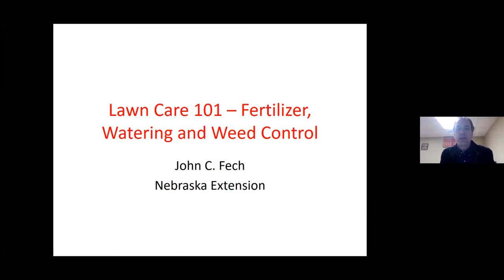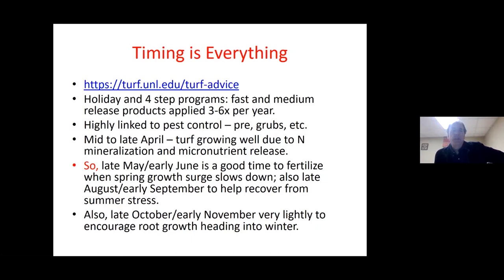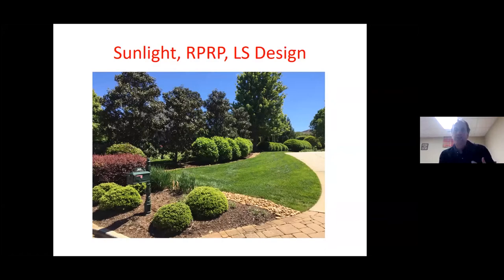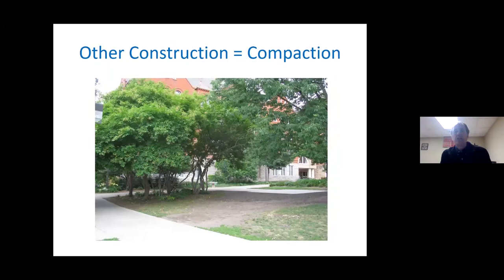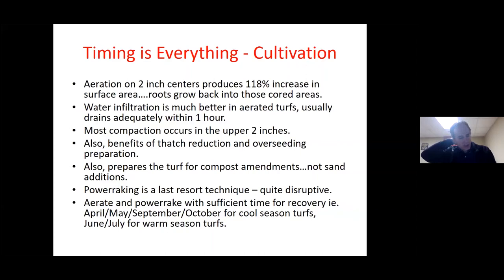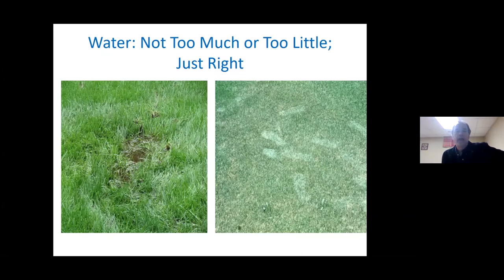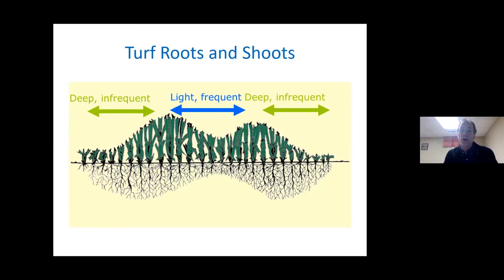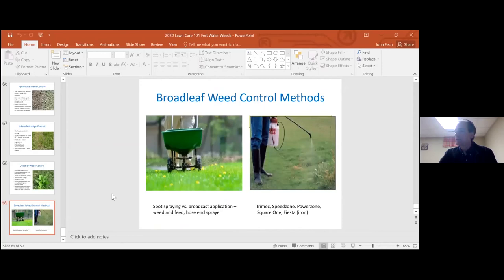Lawn Care 101 (John Fech - Nebraska Extension)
A virtual session of the 2020 Siouxland Garden Show hosted by Nebraska Extension's John Fech on the basics of lawn care including fertilizer, watering and weed control.